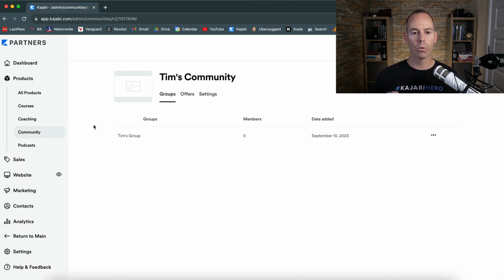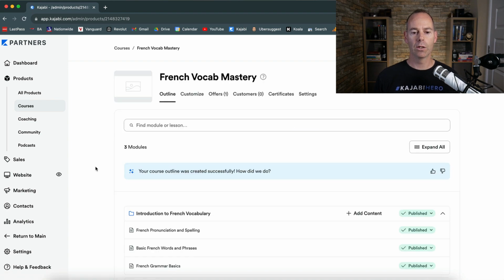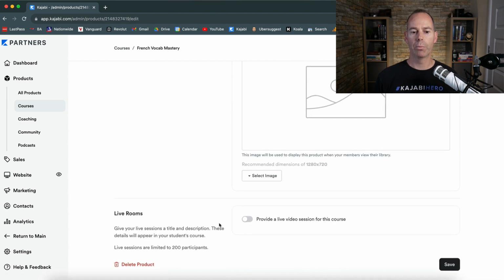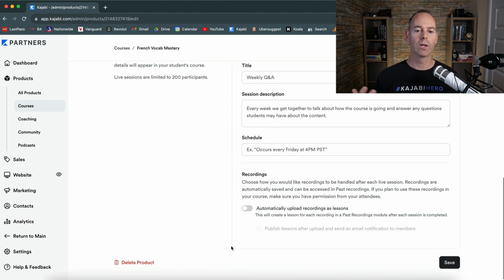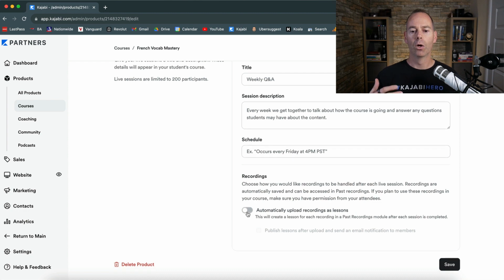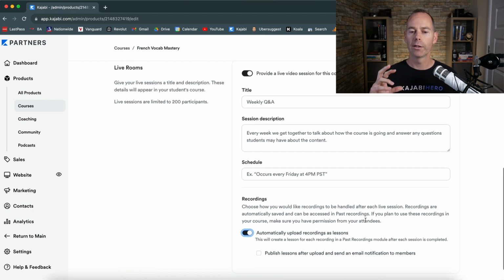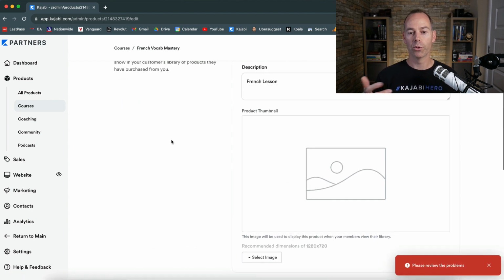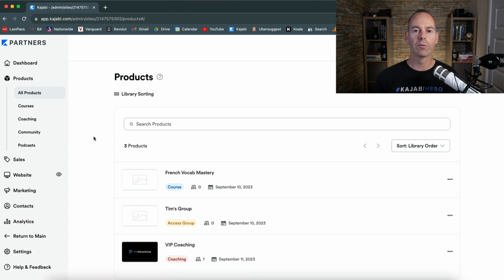Kajabi Live Video Sessions: Boost the Value of Your Products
Kajabi Live Video Sessions: Boost the Value of Your Products (Day 22 of 30) Zero To Kajabi Hero

In this 22nd video of the 30-day series 'Zero to Kajabi Hero', I explain how to utilise live video in your Kajabi products to add more value for your customers.

In this video you will learn:

1. Which Kajabi products now use live video and how best to use them.

2. What workaround is required in the coaching product for an amazing customer experience.

3. How to flick the switch so that your Kajabi courses allow live video streaming.

4. And a whole lot more...

- Tim